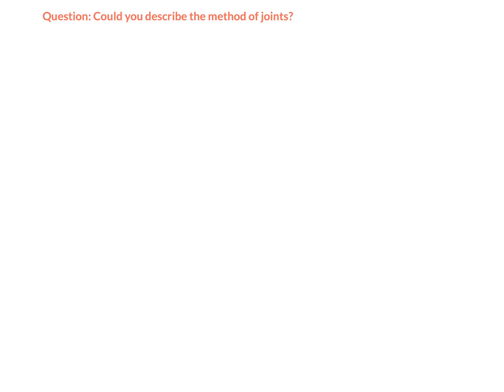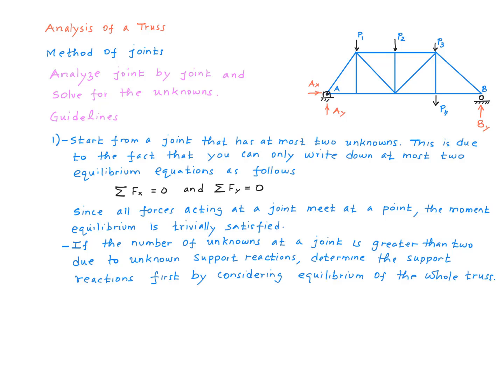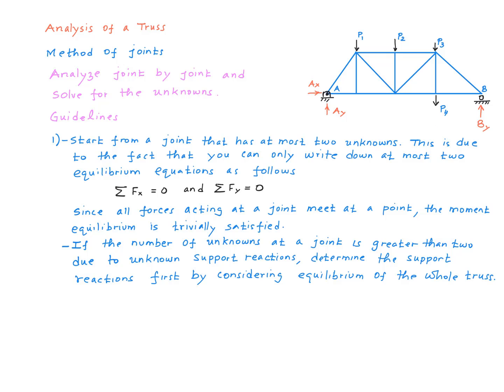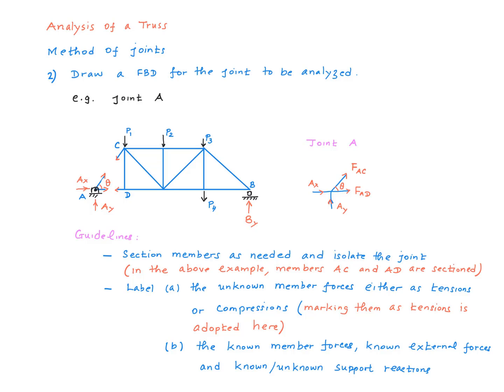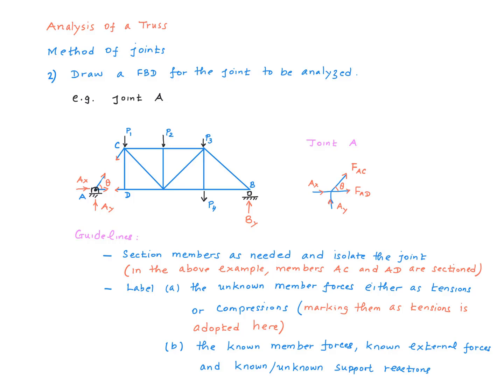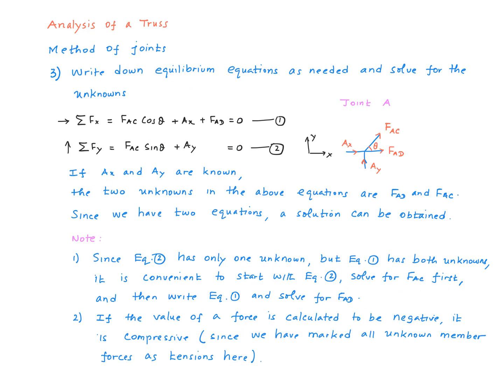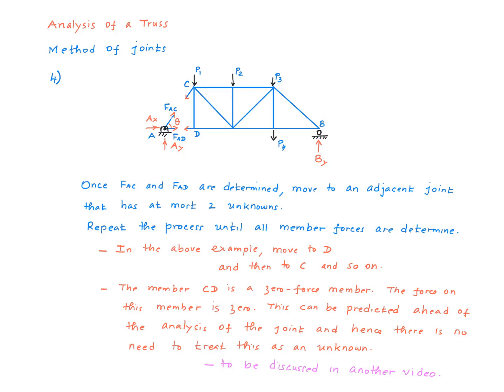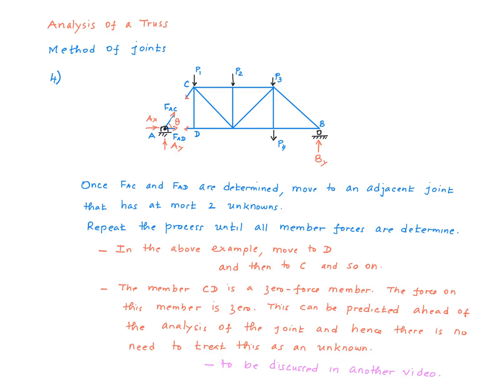EN 06 201 6 5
Could you describe the method of joints?